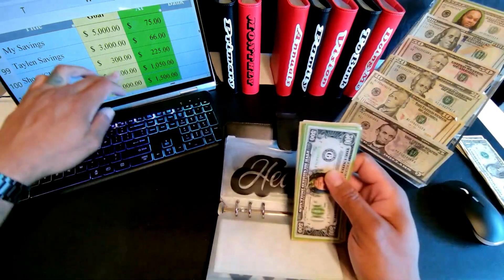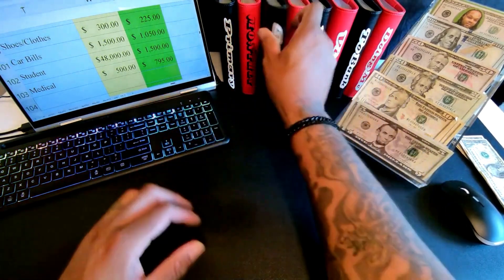Efficiency and Control: Unstuff Cash, Condense Binders, and Track Your Budget with Ease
You are very much appreciated. You encourage me to keep on saving!

Unstuffing Cash | Binder Condensing | Bill swap | Interest | Update trackers | Budget Binders

In this video, I'm sharing with you how I condense my cash binders and send cash to the bank to start making some extra interest!

July is a great month to start saving money! In this video, I'll show you how to stack cash, save into challenges, and stuff a monthly budget. By following these techniques, you'll be on your way to a financial safety net for summers vacation, emergencies, and more!

Prosperous Budgeting,

-HeBudget$

☕️Spike my coffee 😉
Cash.app/$1mrhbudgets